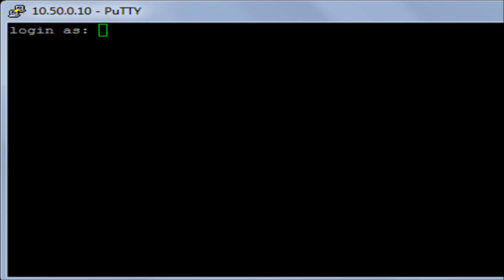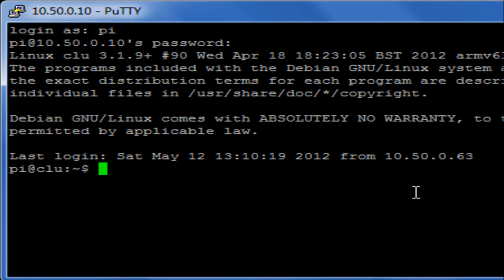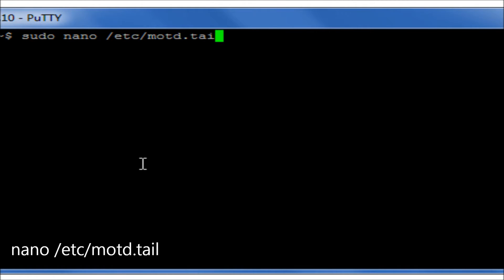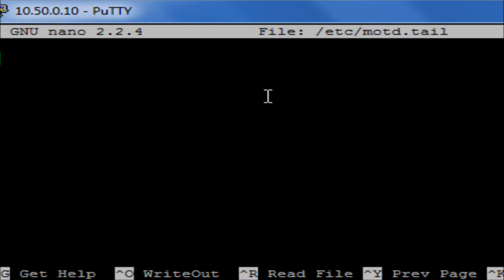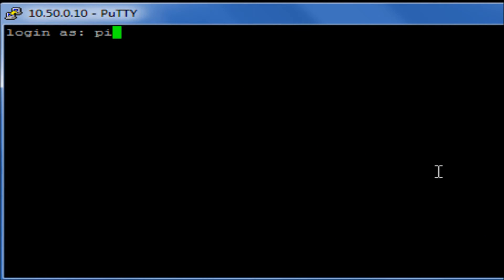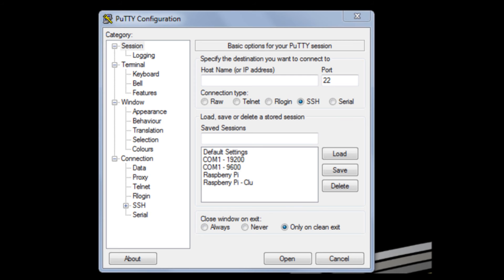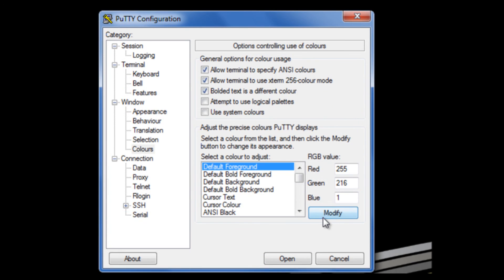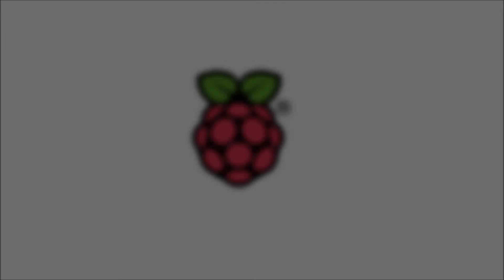Raspberry Pi - How to change the MOTD - Message of the day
How to change the MOTD - Message of the day
Raspberry Pi